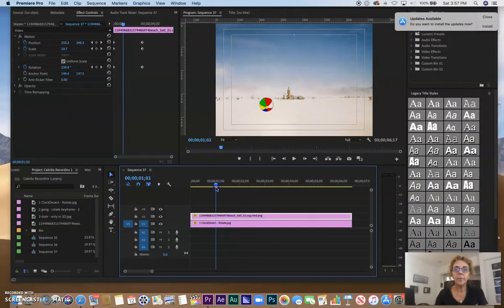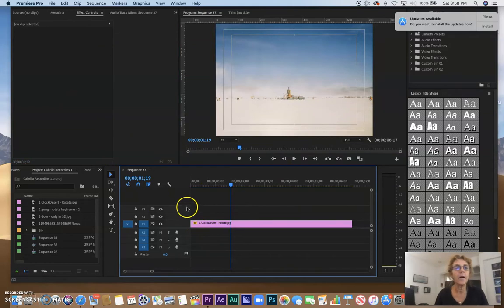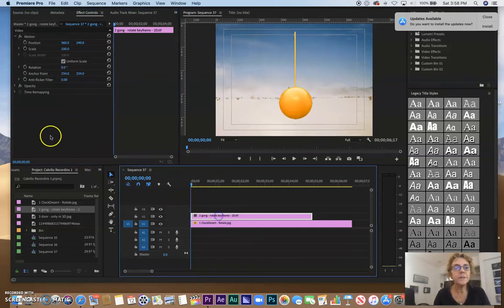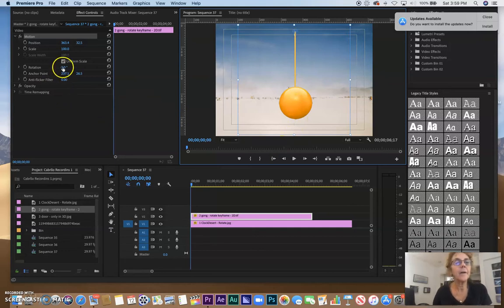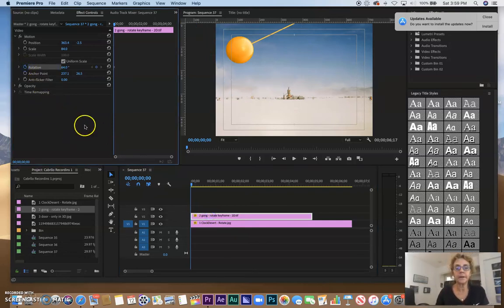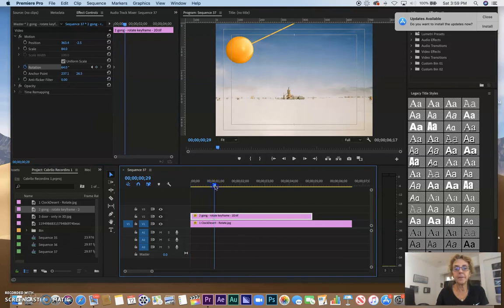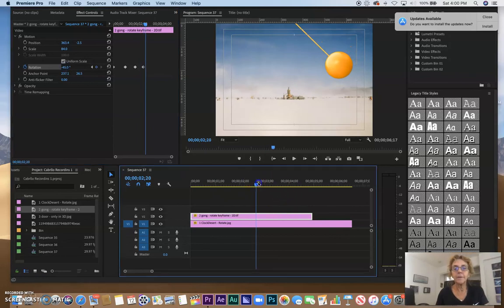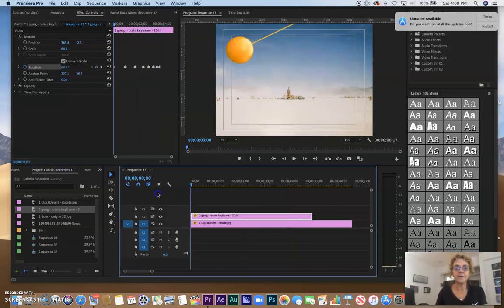Week 10 4C